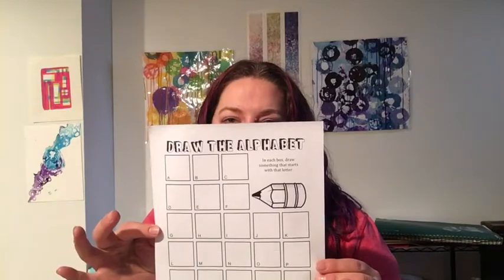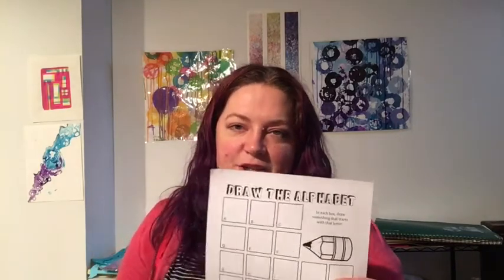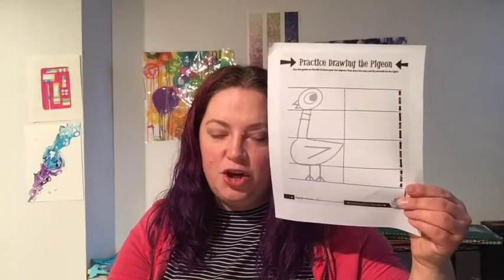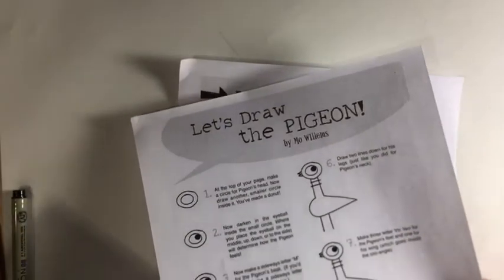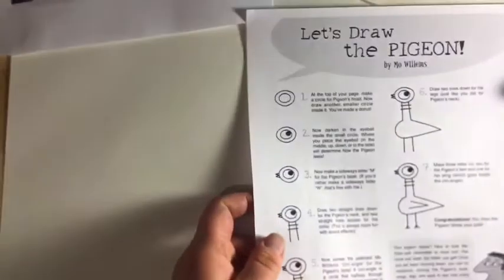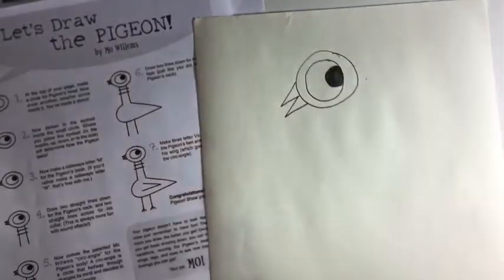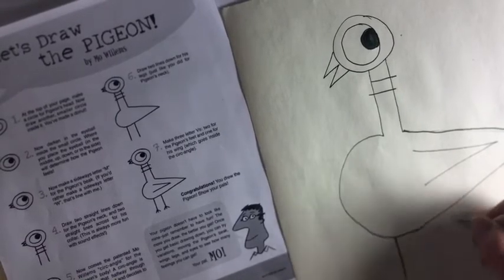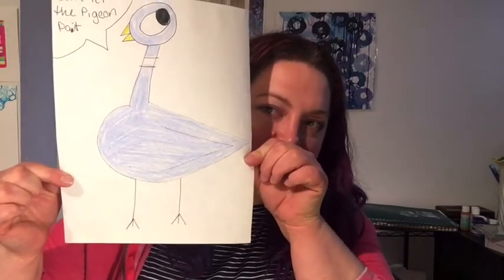How to Draw the Pigeon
I check in with my kindergartners and help them draw the pigeon